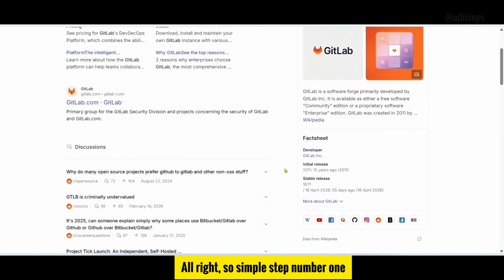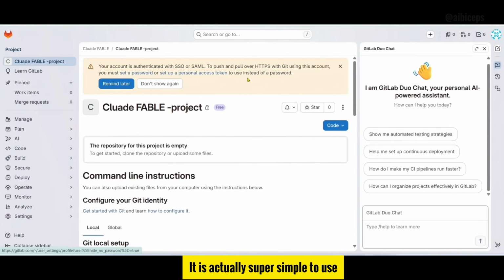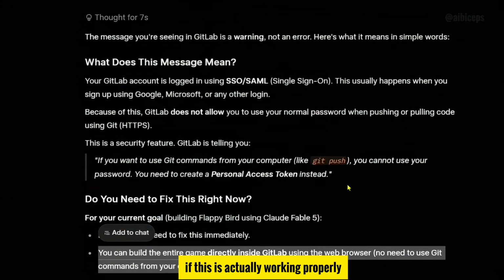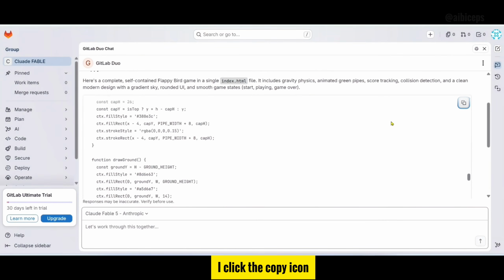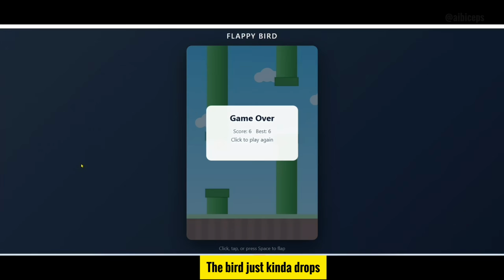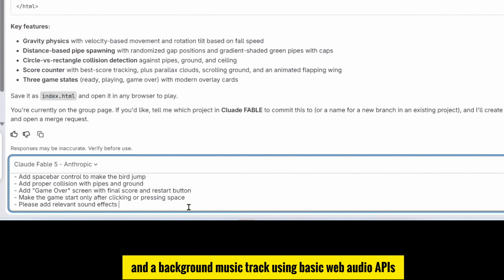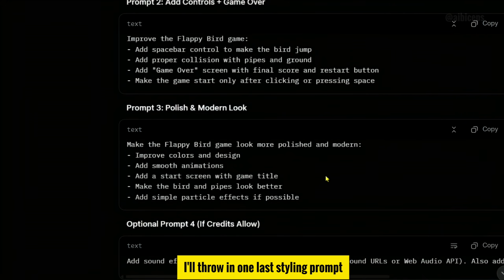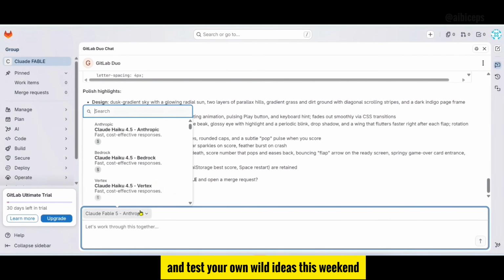🔥 Claude Fable 5 Is FREE Right Now... Don't Miss This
🔥 Claude Fable 5 is being called one of the most powerful AI models available right now — and in this video, I'll show you how to access it completely FREE for 30 days.
Thanks to GitLab's partnership with Anthropic, you can test Claude Fable 5 without paying for a subscription. In this step-by-step tutorial, we'll go from creating a free GitLab account to selecting Claude Fable 5 and using it to build a working game from scratch.
To see how capable the model really is, we'll challenge it to create a Flappy Bird game using HTML, CSS, and JavaScript, then improve it with better controls, collision detection, sound effects, and a polished game-over screen.
Whether you're a developer, student, entrepreneur, or simply curious about the latest AI tools, this guide will help you get started with Claude Fable 5 quickly and completely free.
📌 In this video:
✅ How to get Claude Fable 5 FREE access
✅ How to use Claude Fable 5 inside GitLab
✅ Build a game using AI-generated code
✅ Test Claude Fable 5 coding capabilities
✅ Tips for getting better AI results with prompts